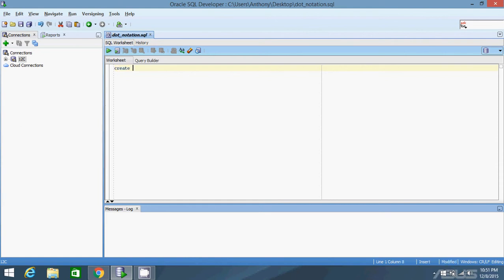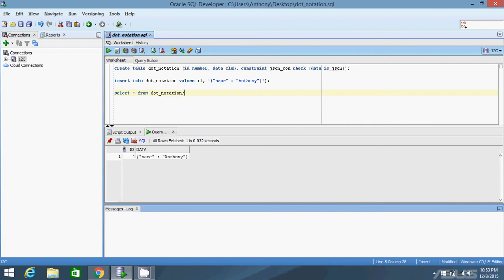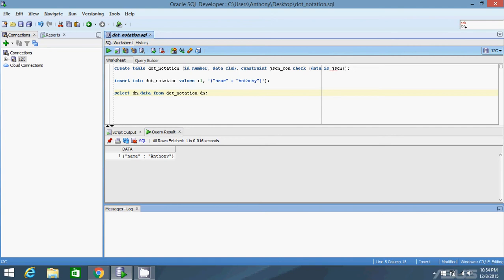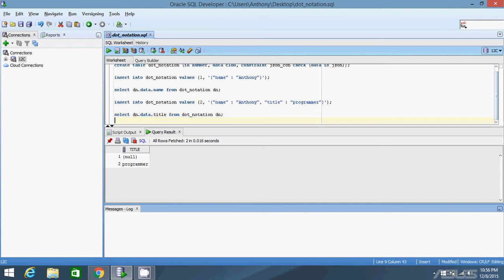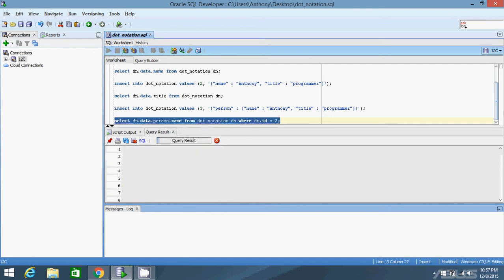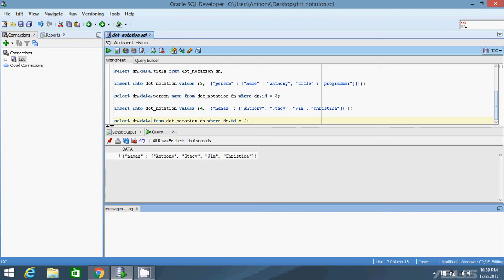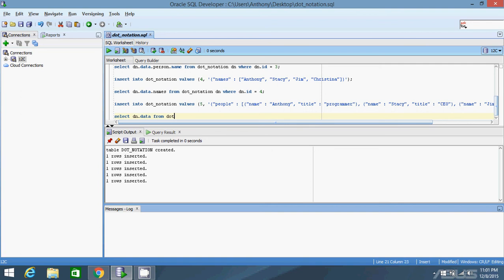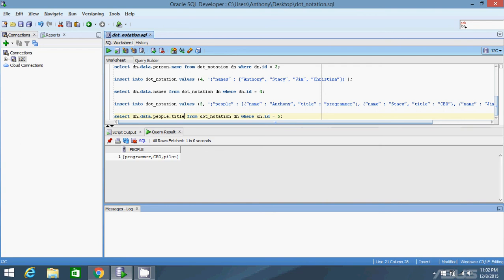Querying JSON Objects Using Dot Notation in Oracle 12C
This video demonstrates some examples on querying JSON objects in Oracle12C. Dot notation is used to query the objects in this video, while other videos of mine will cover other query methods.